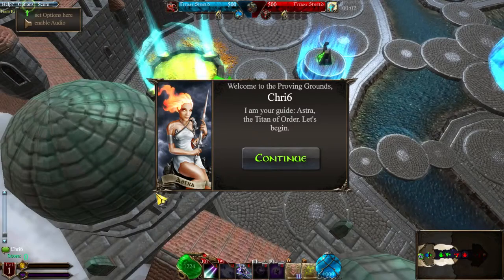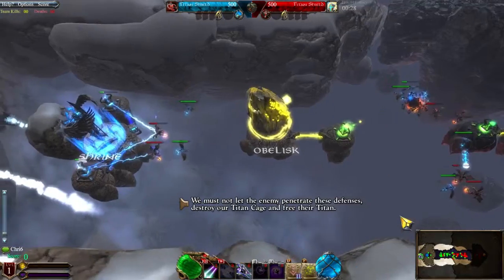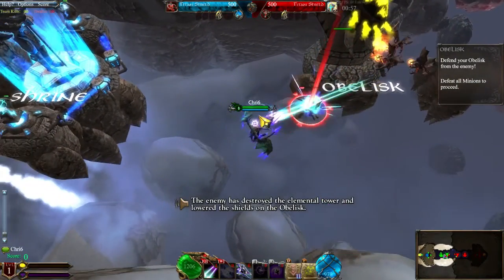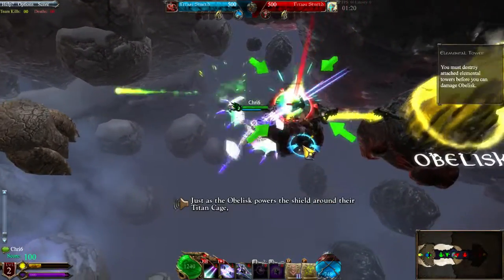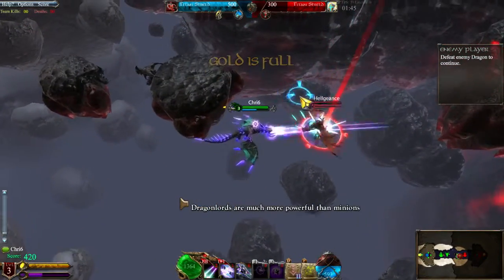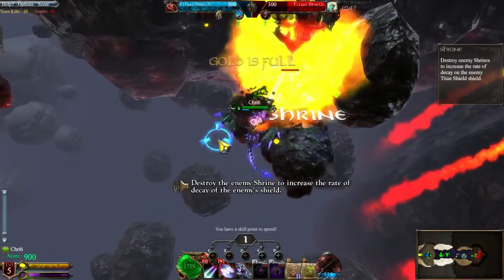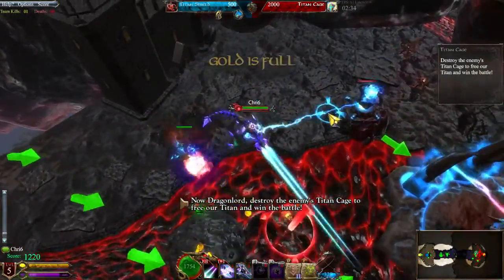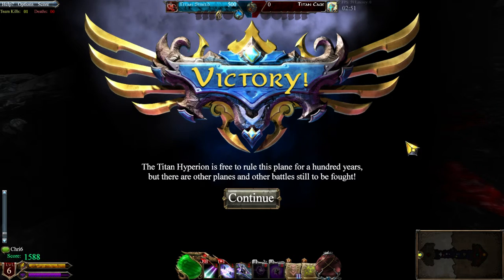Dragons and Titans - Gemtalon